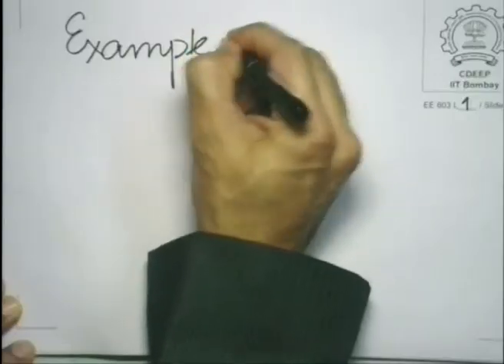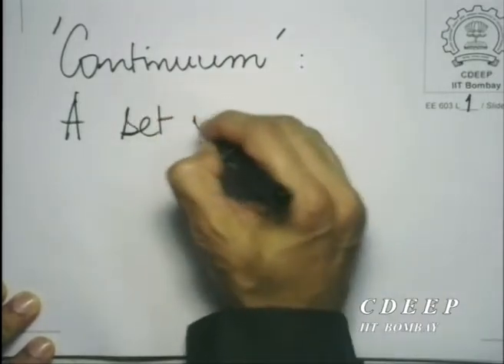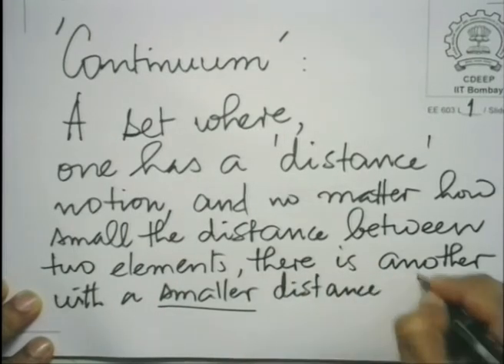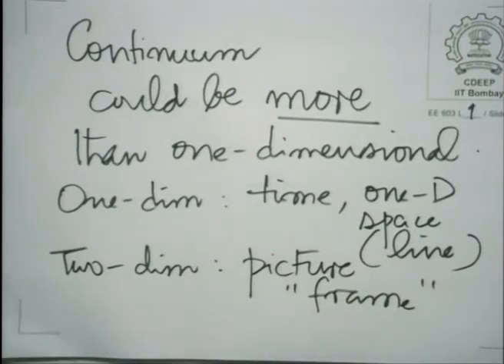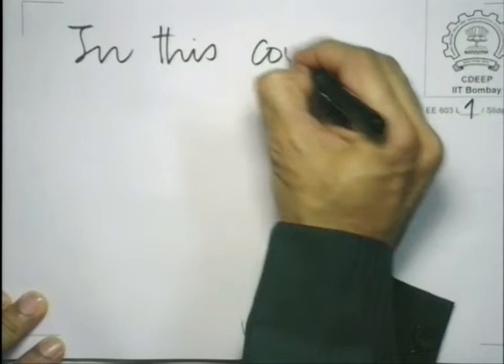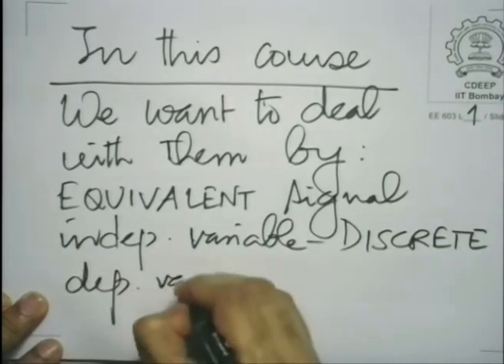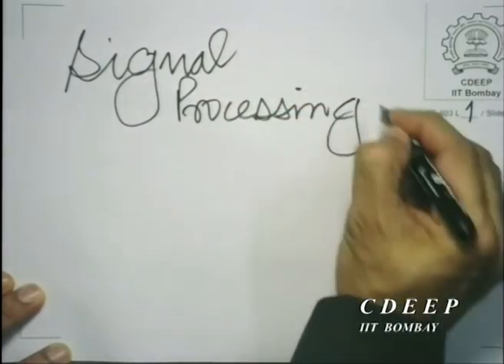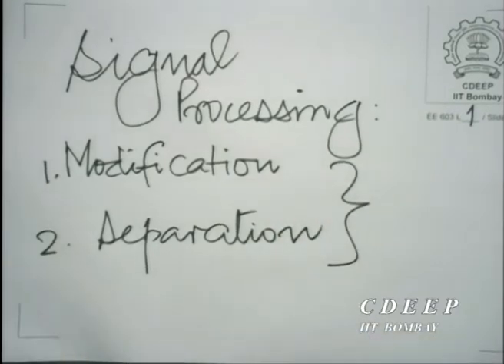Introduction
Subject:Electrical Engineering